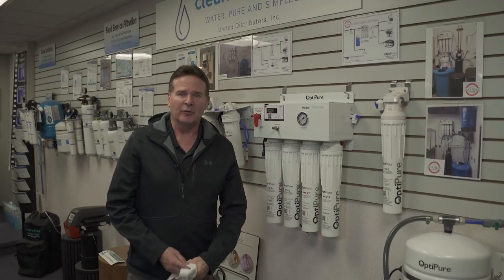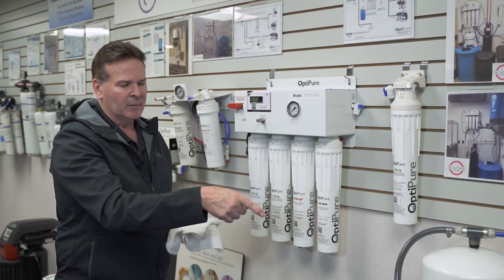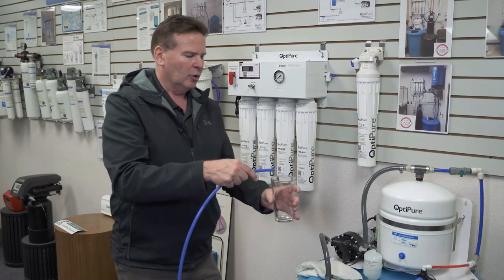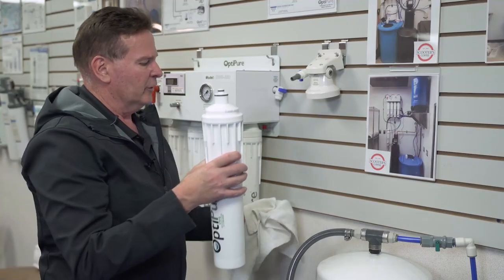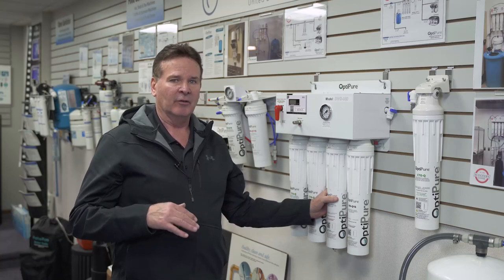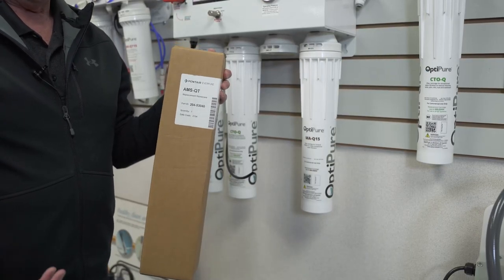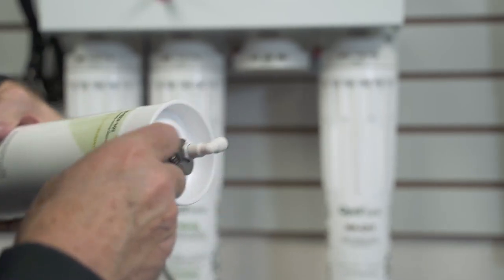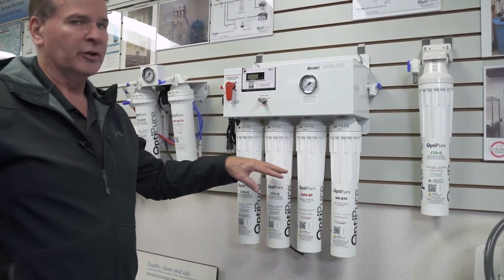Scooters | Replacing Filters - ALL